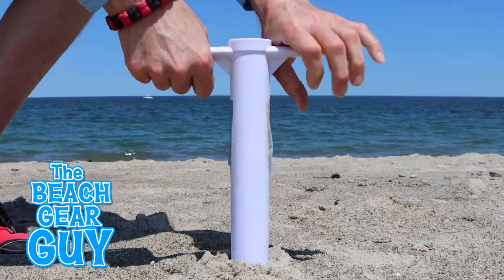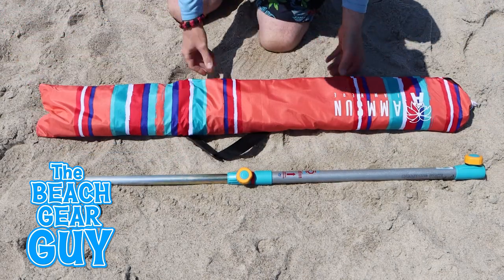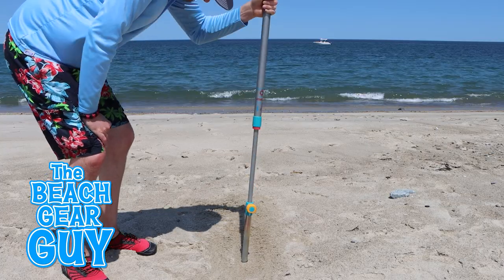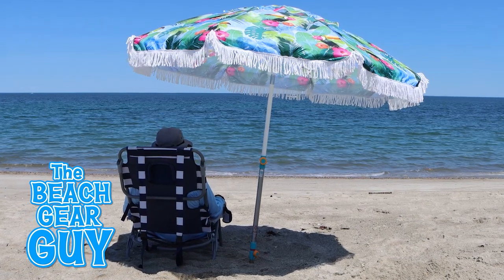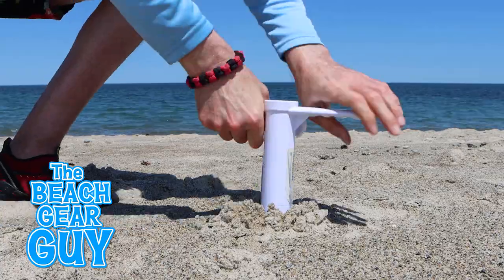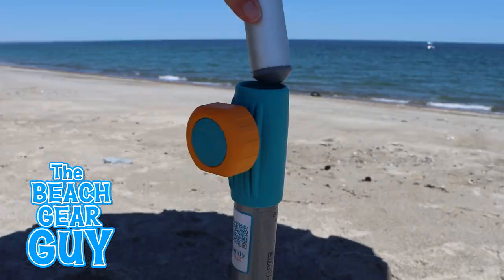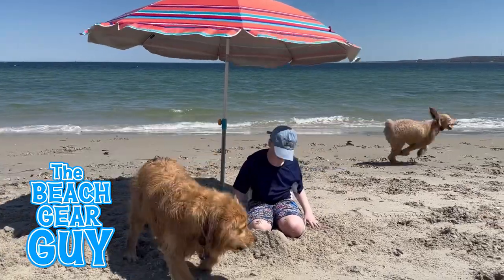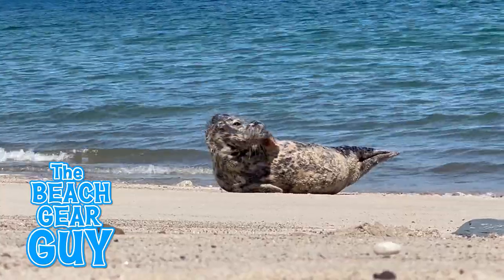Will this be My NEW #1 Beach Umbrella Anchor?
I compare the Hammering Stake with the Beachr beach umbrella anchor in this quick, action-packed beach gear review video.

✔️ Hammering Stake Beach Umbrella Sand Anchor on AMAZON

✔️ Beachr Beach Umbrella Sand Anchor on AMAZON

✔️ AMMSUN 6.5ft Jungle fringe Beach Umbrella on AMAZON